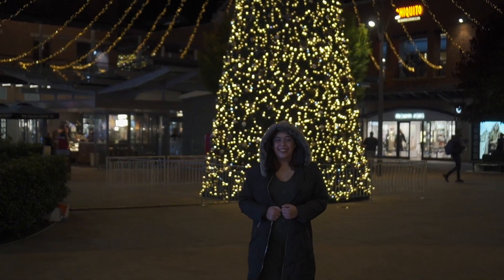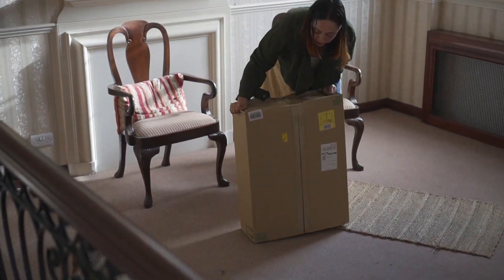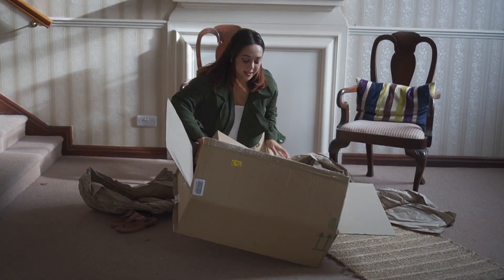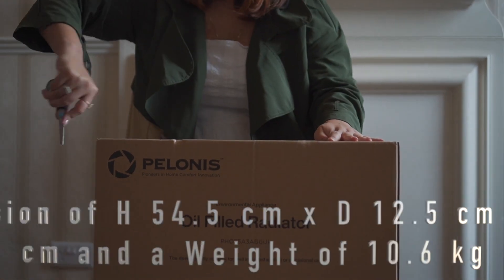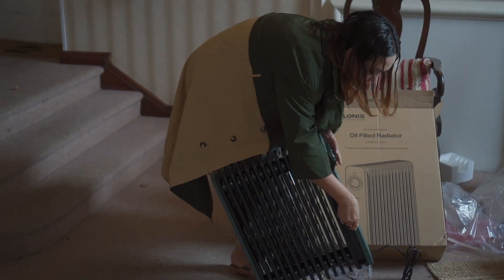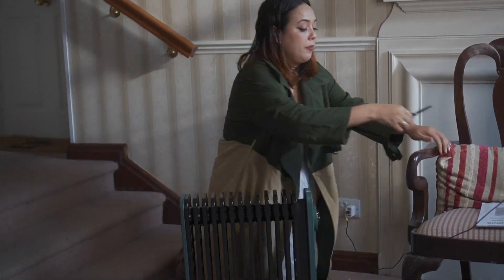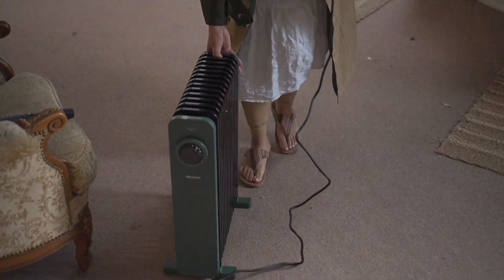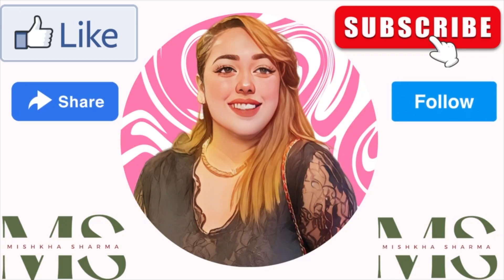What is this ? 😳 Unboxing PELONIS 13 Fins Oil Filled Radiator | Review, Try On Haul Video.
☄️PELONIS offers 24-MONTHS warranty

☄️Price: £83.16

☄️Product Information:

☄️ (1) HEAT UP THE WHOLE SPACE: This PELONIS PHOENIX 13M oil radiator uses 3D convection technology to generate a circulating air flow that heats up the entire room evenly and gently. Cozy warmth for bedrooms, living rooms, offices, home garden or other large space up to 25 m².

 ☄️(2) VOLCANO FAST HEATING TECHNIC: Equipped with VOLCANO fast heating technic, the PHOENIX 13M oil heater is very powerful and fast heating. The VOLCANO crossover and 13 fins design provides a 50% wider heat coverage to increase speed Multiple VOLCANO vents design distribute the heat very efficiently by generating convection airflow, without any risk of fire.

☄️ (3) 3 HEAT SETTINGS & ADJUSTABLE THERMOSTAT: The electric radiator heater is easily controlled with dual knob control panel. Inner knob controller is for the 3 power settings(1000W/1500W/2500 W) and the outer knob controller is for the adjustable thermostat to deliver an optimal room temperature.

☄️(4) COMPACT AND PORTABLE: The powerful 2500W electric oil radiator is designed with a unique slim & compact shape with dimension of H 54.5 cm x D 12.5 cm x W 43 cm and a weight of 10.6 kg. The oil heater also has easily mounted caster wheels and a handle on the back for easily moving and capable for using in various scenarios.

 ☄️(5) MULTIPLE SAFE PROTECTION: The radiator will automatically shut down if the components overheat or accidentally tip-over. The permanently sealed ERW casting, high-quality oil and the SPCC construction also prevent oil leakage and ensure a very good longevity of the device. Safe for even naughty children, pets or careless guests.

☄️ (6)QUIET ALL NIGHT: Compared with tranditional PTC heaters, this oil radiator has no fan and works very quietly. Ensure to offer you a pleasantly warm and cozy atmosphere when working, reading, relaxing or even sleeping.

❤️ABOUT
 ( Mishkha is an Actress,Model, Anchor and Voice over artist,Digital-Creator & Influencer.From 2011 Mishkha has worked in Assamese Film, Television & Fashion industry and from 2017 she has worked in Mumbai film & television industry.Since 2019 she is working as a digital content creator & as an influencer. Mishkha creates contents from around the world for her viewers who can enjoy the world sitting right at home. By adding entertainment to her contents, she creates Travel Videos, Informative Videos, Review Videos, Food vlogs, Fashion/Beauty & Lifestyle videos. Through her videos & her Life journey many viewers are getting inspired, motivated and gaining knowledge. The Journey of a girl coming from a small town North Lakhimpur Assam to Living in the UK.DURING WEEKENDS & HOLIDAYS HER HUSBAND Palash joins her & helps her in shooting SUBSCRIBE & be a part of her life)

❤️ CONCEPT /STORY LINE /SCREENPLAY /DIRECTION & EDITING - MISHKHA SHARMA